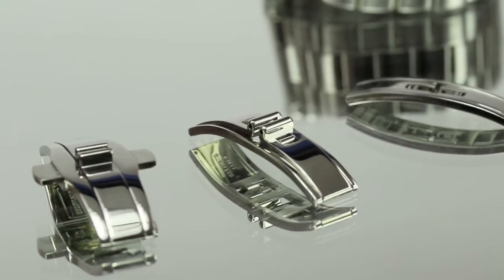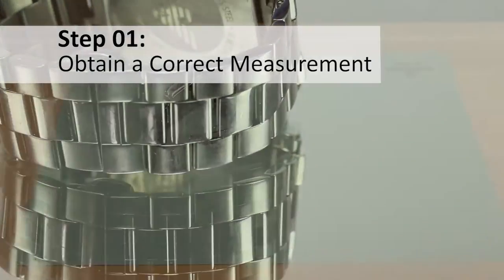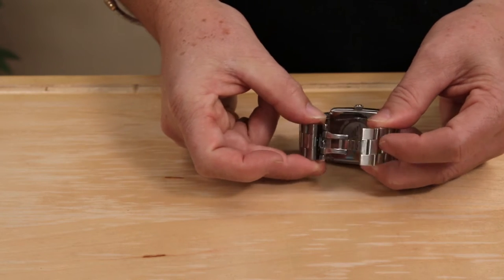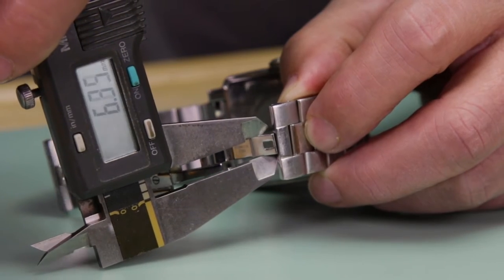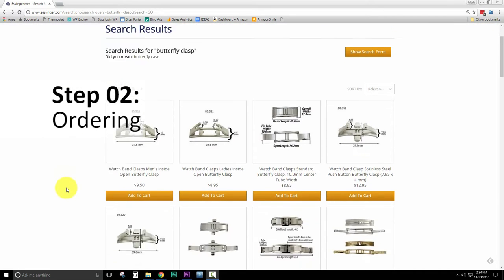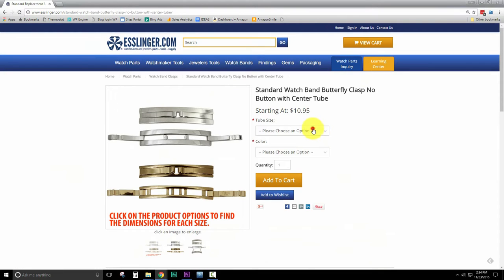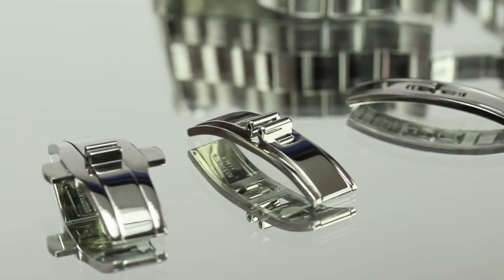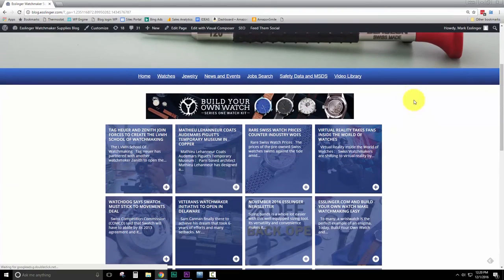HowTo Measure and Order a Butterfly Clasp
Learn more about changing watch clasps